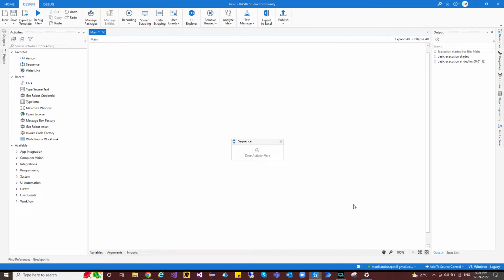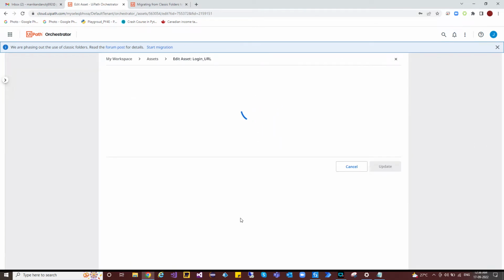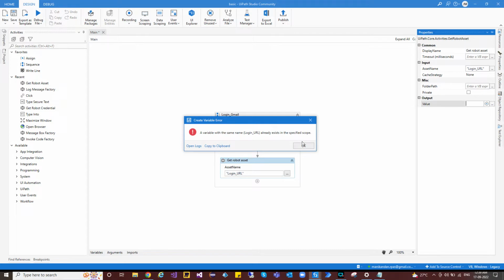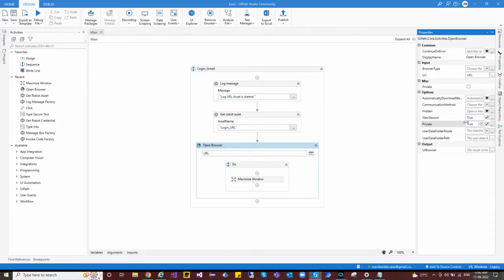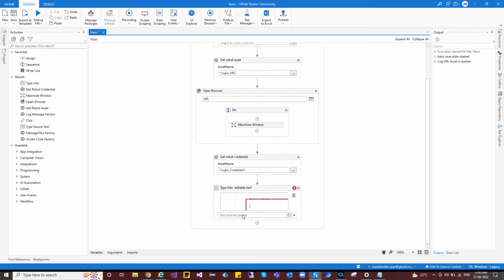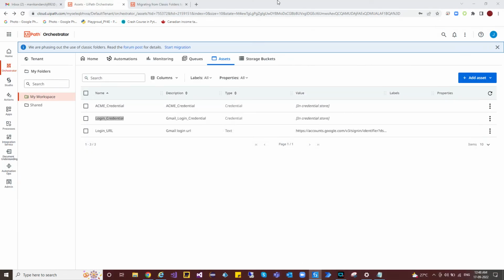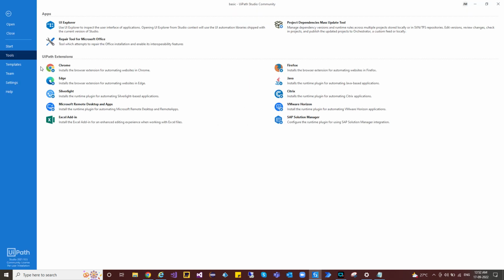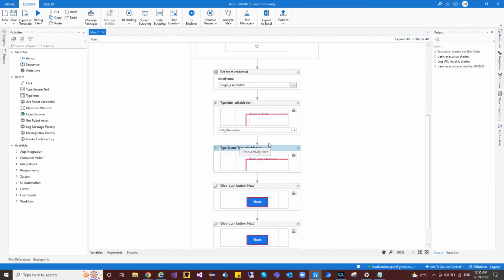Uipath II How to login in Web Application workflow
1. Proper Naming conversion
2. Store assets and credentials in Orchestrator
3. Activities Use - Get asset, Open Browser, Get credentials, Type into
Click, Type secure text, Click.